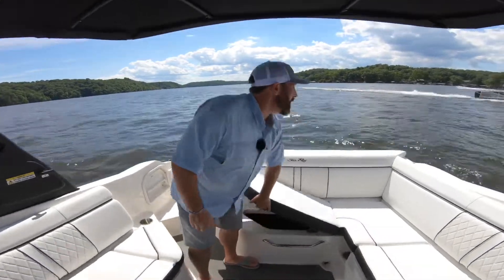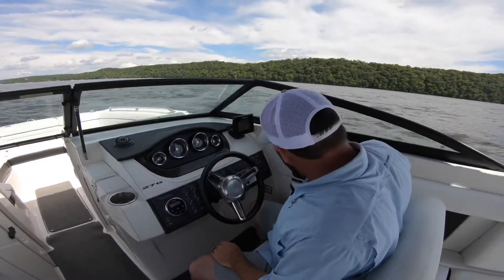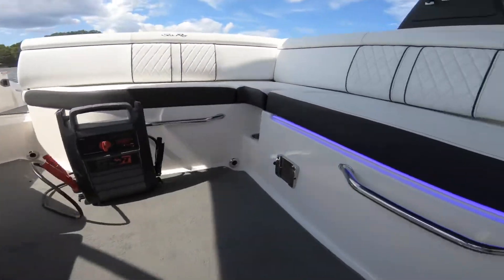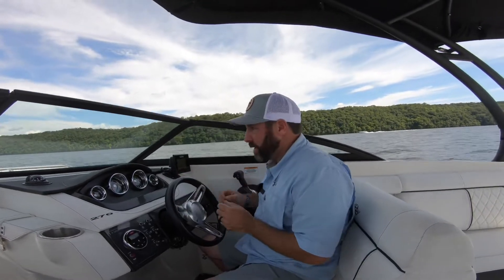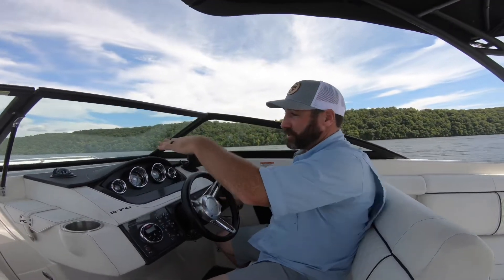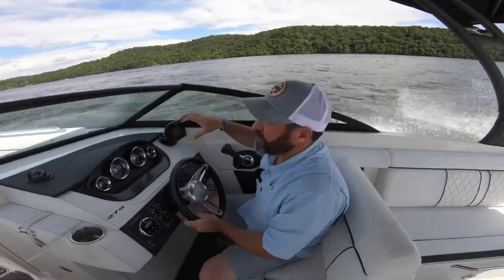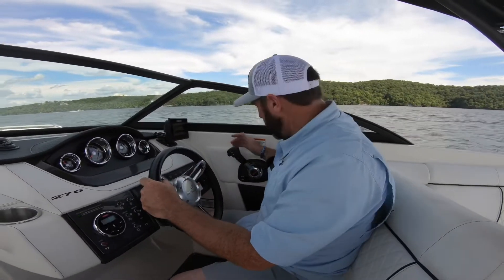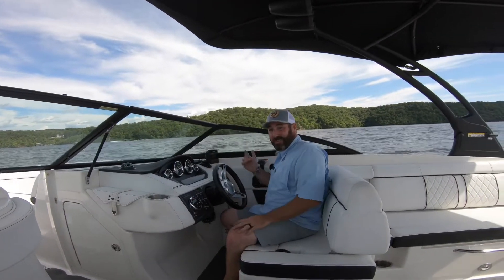Is a Sea Ray 270 SDX a good boat? Part II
Is a Sea Ray 270 SDX a good boat? Part 2! Should you considering buying or passing? All that answered and more in the on water video review!

This an instructional 2015 Sea Ray 270 SDX with the Mercruiser 8.2 Instructional Demonstration Boat Driving Tips video demo.

Brandon Johnson
18095 N State Highway 5
Sunrise Beach, Mo 65079

How to operate trim tabs: What are trim tabs on a boat and how to work them

Be sure and type in UsedBoatsTV at checkout for a big discount!

Capacity Rating Formula: How are boat Capacity Ratings Given? What is Yacht Certified Mean with the Coast Guard- OR in Iowa